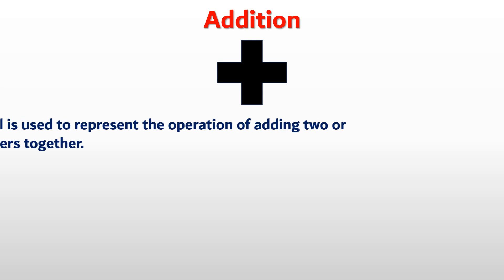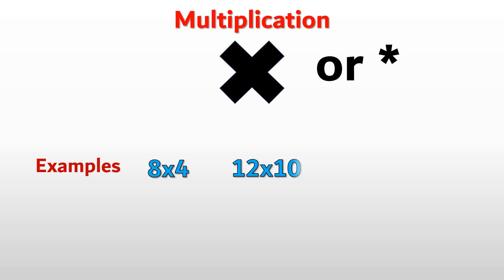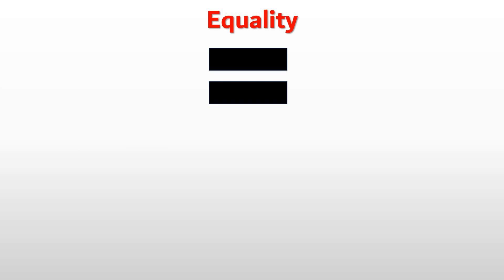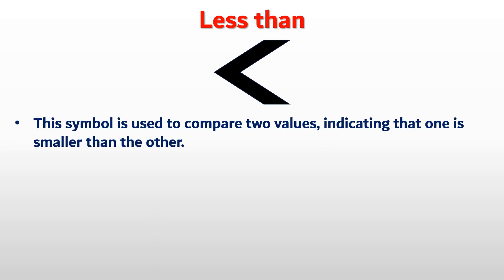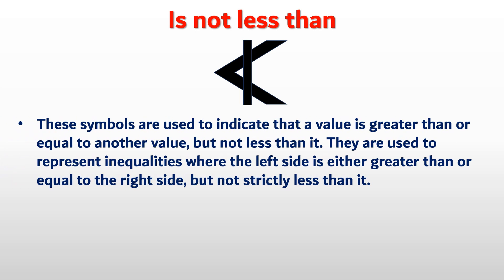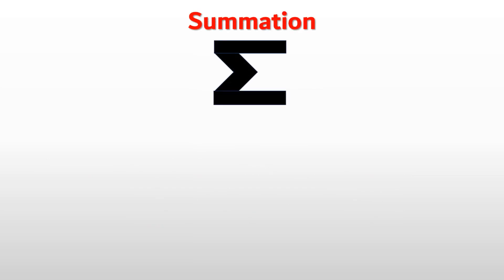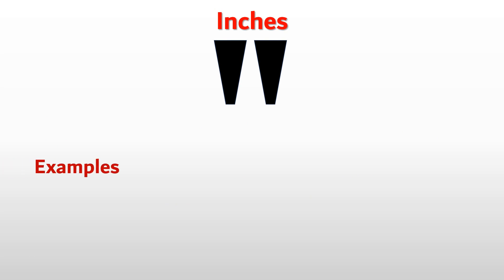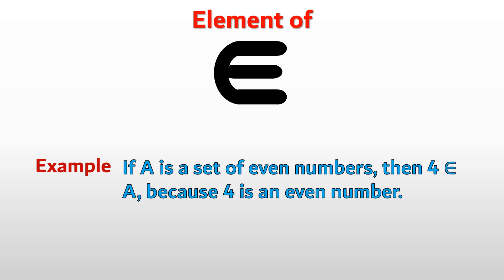Mathematical symbols explained with examples.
” Our channel offers a wide range of educational videos covering topics such as patience skills, personal development, leadership qualities, smart learning, new techniques, brilliant ideas, mastermind ideas, genius thoughts, innovative ideas, unique views, and updated perspectives on language, math, science, general knowledge, nursery, preschool, middle school, and high school education. Our videos are designed with kids and toddlers in mind, but they are also suitable for all ages.”